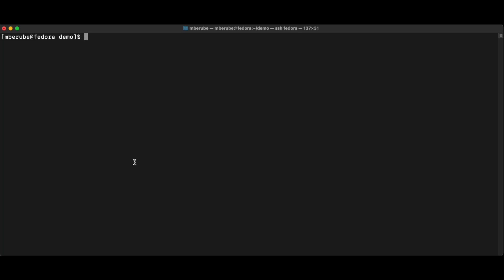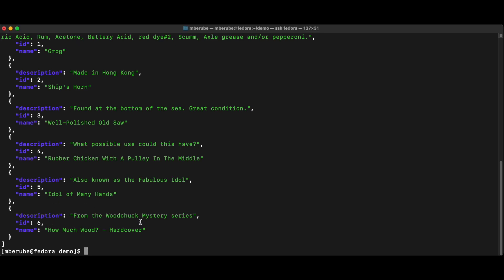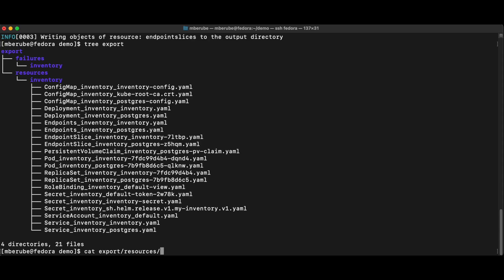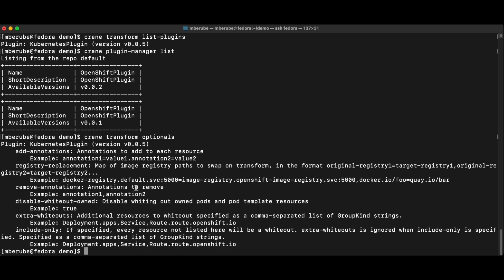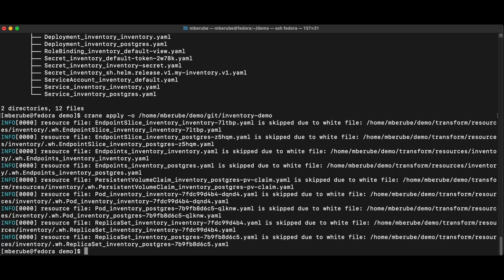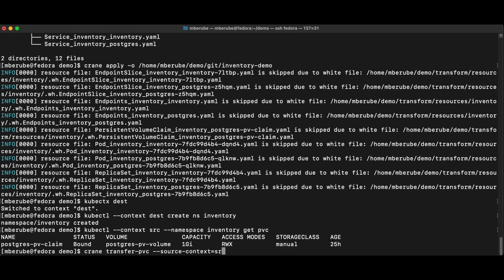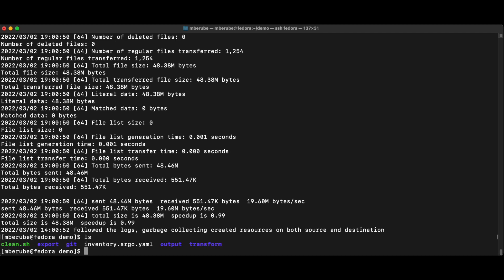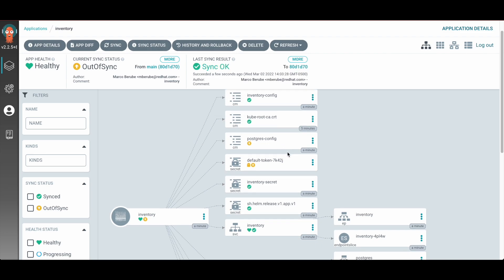Crane Demonstration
With Crane, application owners can migrate Kubernetes workloads and their state between clusters of different Kubernetes distributions, remove environment-specific configuration, and automate application deployments along the way.

Questions?